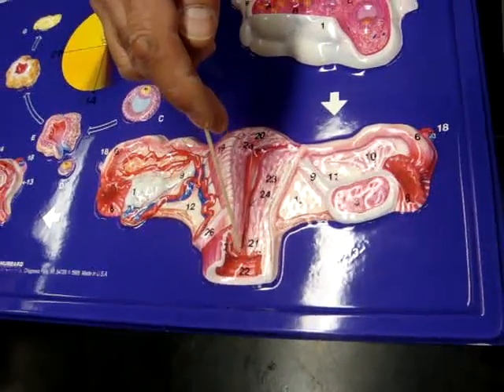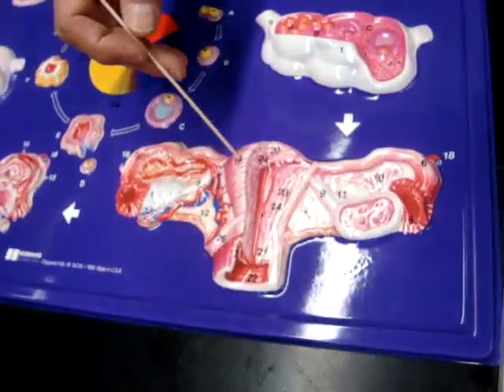the female reproductive system (good video)